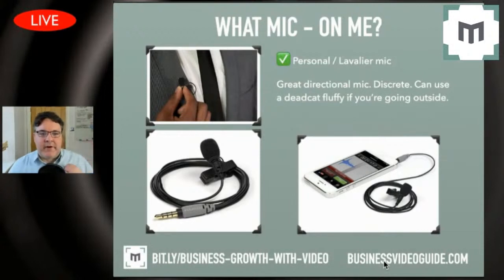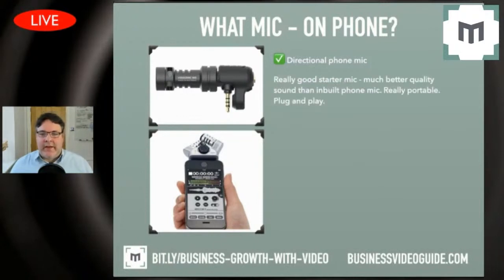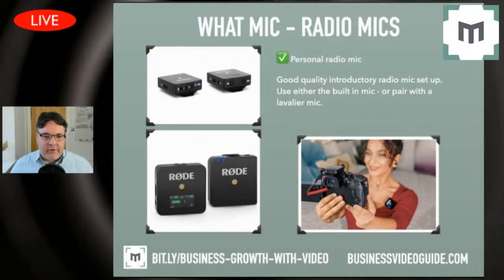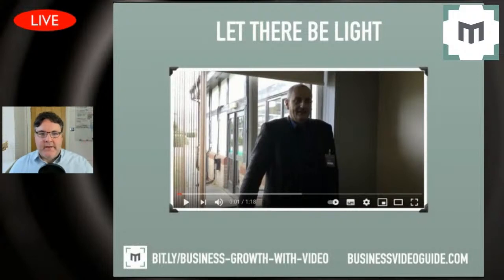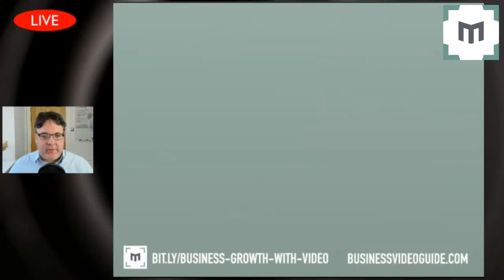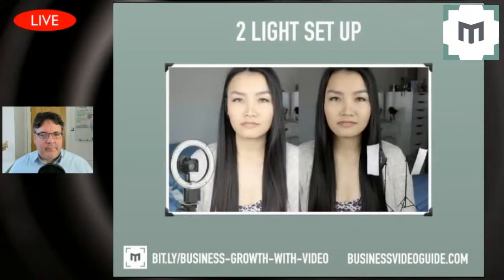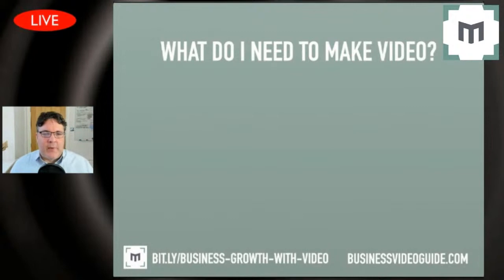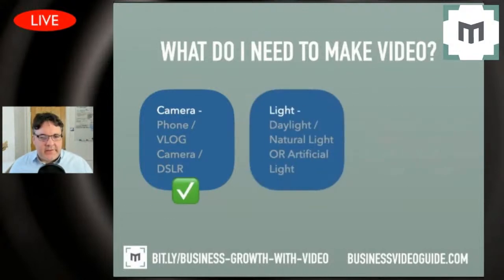How To Make A Video For Your Business - Beginners Guide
Want to know how to make a video for your business? This is the video making tutorial for you. In this mobile filmmaking tutorial, we reveal a YouTube Lighting set up for beginners. We also cover the best microphones for YouTube videos, so you can start creating videos for your business right now.

The video covers mobile filmmaking, basic video lighting – to make sure your videos look the best they can. We also delve into YouTube microphones, looking at the best microphones for YouTube to meet your needs.

The aim of this video making tutorial is to empower you to know how to make a video for your business, by the end of watching this mini-series. We reveal how to light a video, an entry-level lighting tutorial. We also detail a YouTube video lighting set up for beginners – to get you on your way to creating great looking video content.

Capturing good audio is such a vital part of video production, so we spend time looking at microphones for YouTube. We discuss the best microphones for YouTube videos including the Rode wireless go – a great entry-level radio mic solution.

This video making tutorial is delivered by Jeremy Mason, a TV professional with over 20 years of experience in the UK broadcast TV as a lighting cameraman and producer. This video is here to empower you as an entrepreneur or a business owner to create content that will drive business growth, by harnessing the power of video marketing.

00:00 Start
01:02 Recap From Previous Video Series
02:45 Importance of Sound
03:53 Basic Types of Mic
08:27 Best Microphones to Meet Your Needs
16:23 Audio Checklist for Phone Shooting
18:43 Lighting Tips
19:42 Different Lighting Set-up
25:43 Shooting Locations

👉 For your FREE 20 page downloadable Business Video Guide - go

⭐Video Links ⭐
Don’t forget to check out these other useful Video Marketing resources too:
- Who ARE Your Customers? How To Profile Your Video Audience
- Get More Clients For My Local Business With Video Marketing
- Business Growth Video Marketing Secrets For 2021
- Video Marketing Strategy - Part 2 - Identifying Your Target Audience

We are all about how to grow your business with video marketing. If you're a business owner, entrepreneur or marketer, and you want to know how to promote your business with video content marketing then this is the channel for you.

If you are looking for marketing strategies for small business, or how to market your business with video marketing - keep it locked here. Our mission is to help you grow your business through YouTube marketing, digital marketing and video marketing. Harnessing the power of video marketing to help you grow your business.

We are passionate about sharing marketing strategies for small business, YouTube channel growth strategy, small business marketing ideas, video marketing strategy – everything you need to transform video views into customers coming through your door.